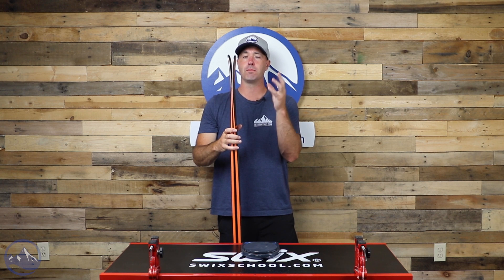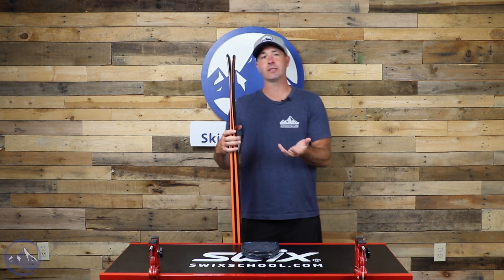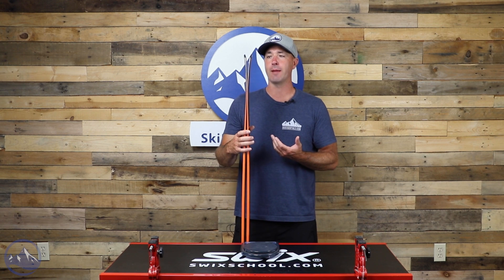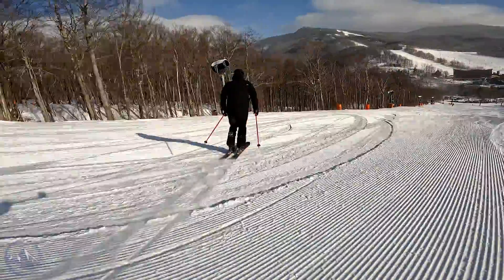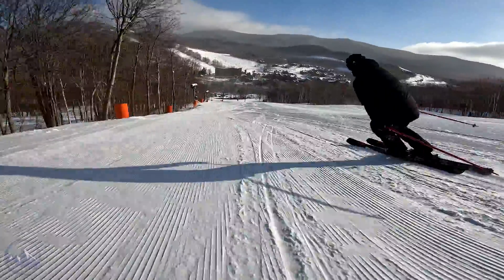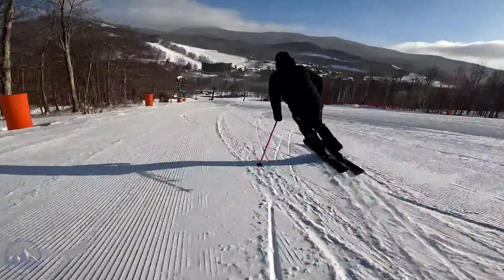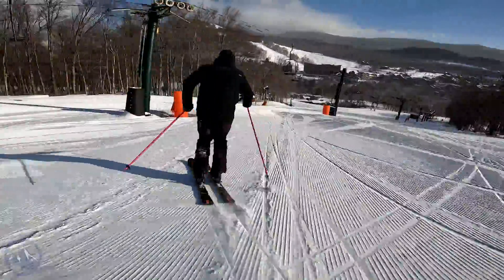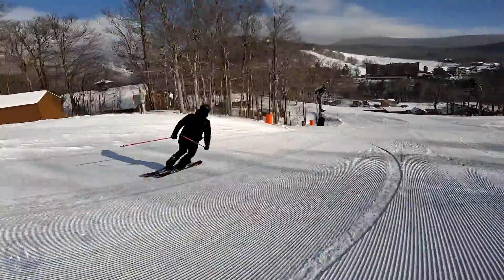2023 K2 Mindbender 89 Ti - SkiEssentials.com Ski Test